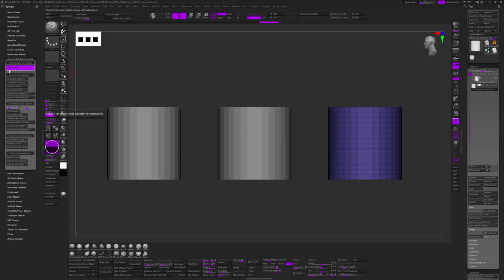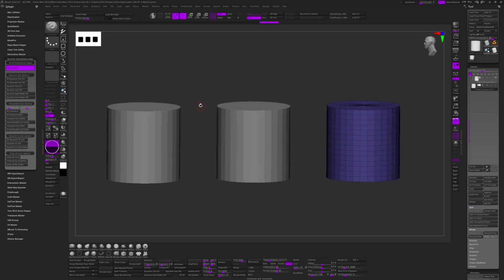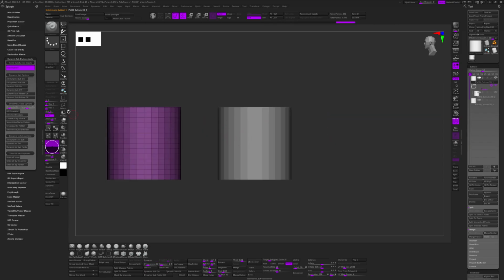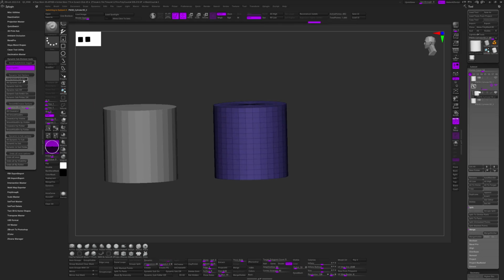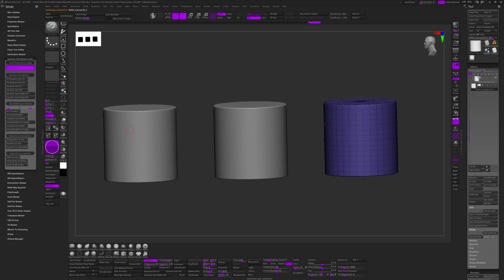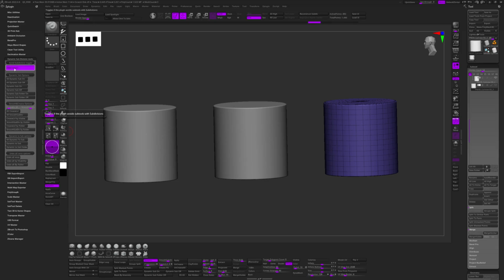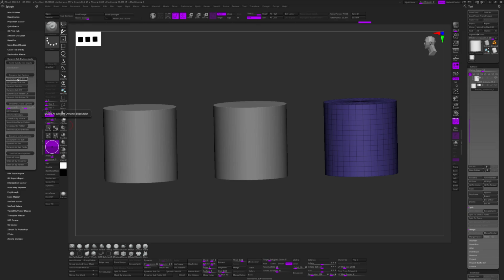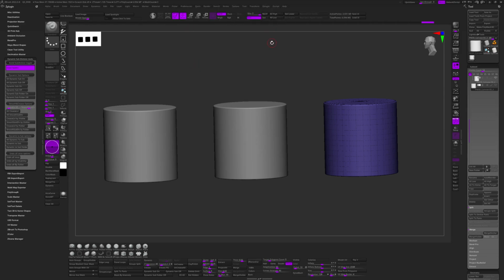Dynamic SubDivision tools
Dynamic SubDivision tools plugin for Zbrush is a plugin to better manage how your applying Dynamic SubDivisions to your Subtools in zbrush.